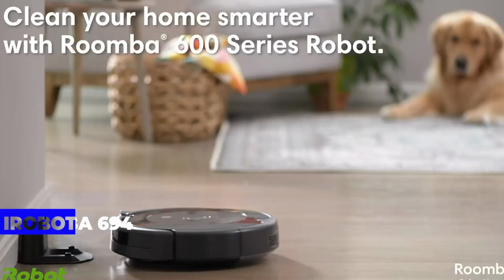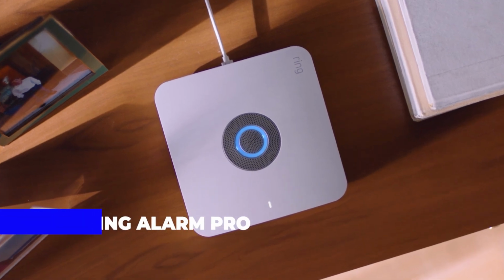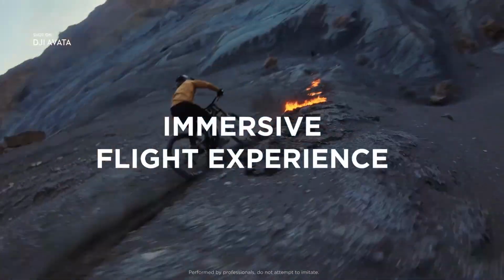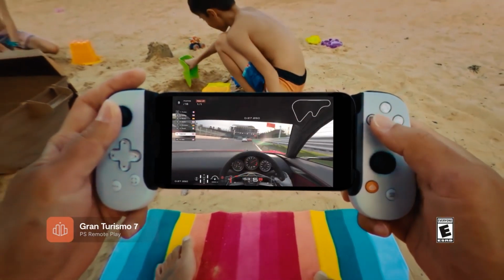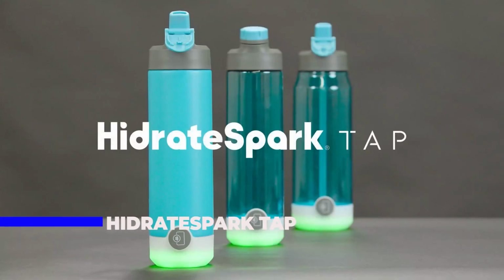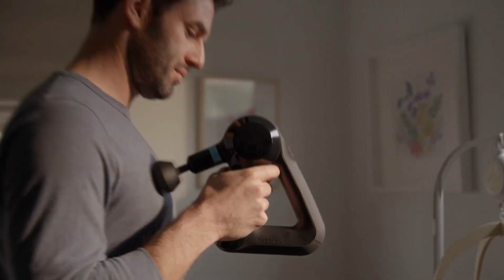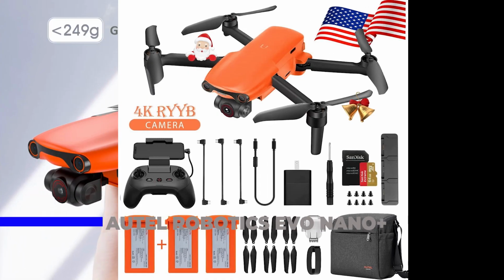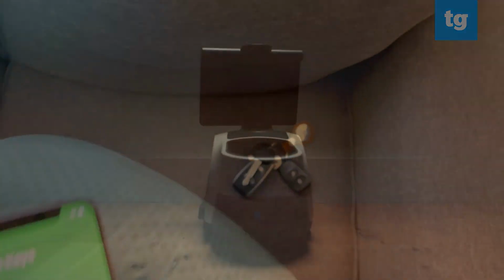20 Awesome Gadgets That Are Still Available on Amazon in 2023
20 Awesome Gadgets That Are Still Available on Amazon in 2023

When it comes to choosing from a wide array of great products, Amazon is the place to go. Even better? These products cover a vast range of needs as well! But, with so many options, it is easy for countless awesome products, that can make your life a hundred times better, to slip through your fingers. Which is why, for this video, we are listing 20 remarkable gadgets that you can purchase on Amazon. Are you ready? Let’s go!